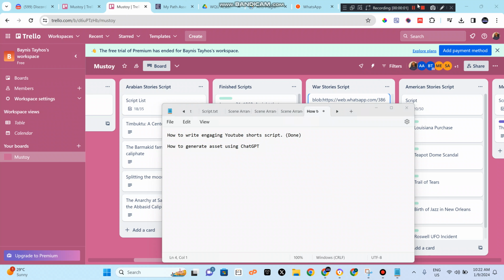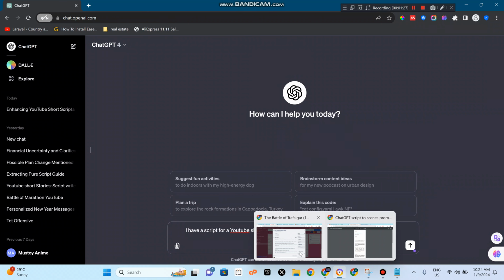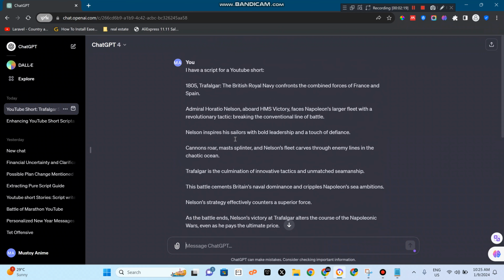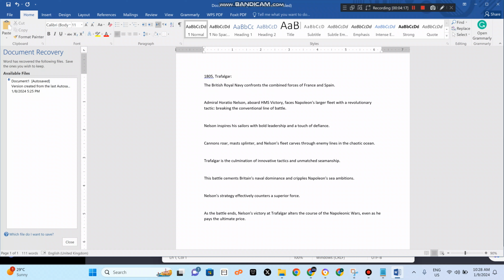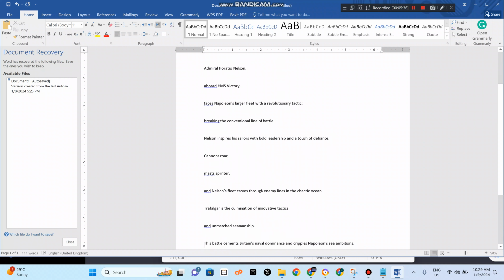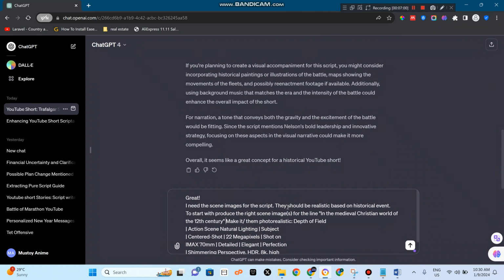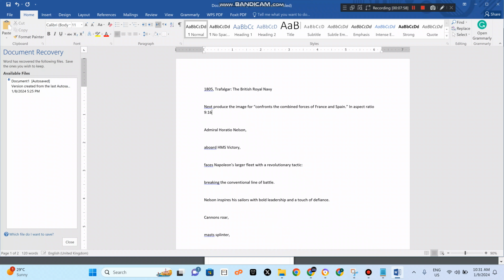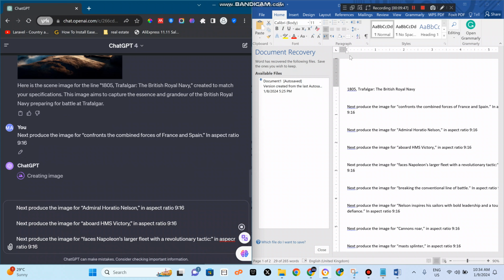Generating Assets with ChatGPt for video project - Part 1